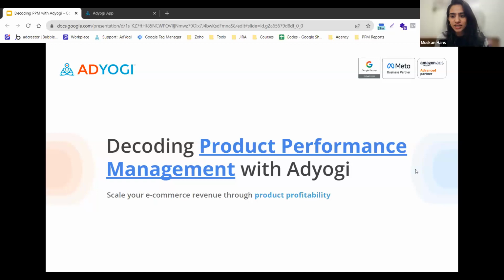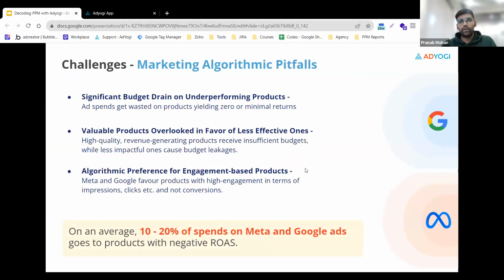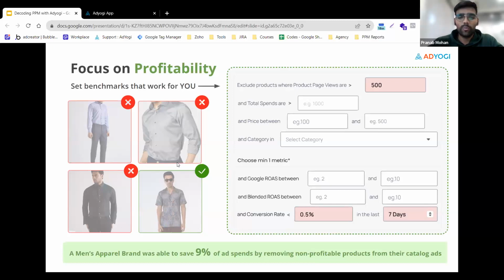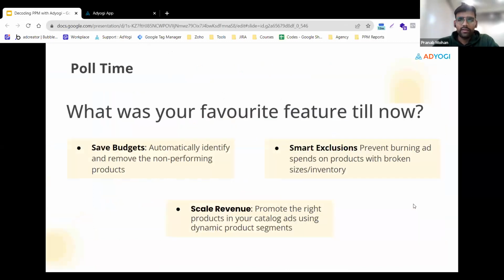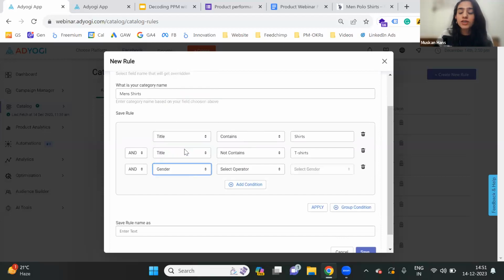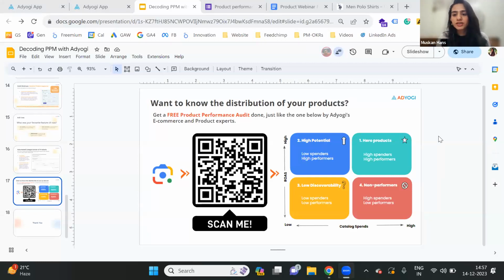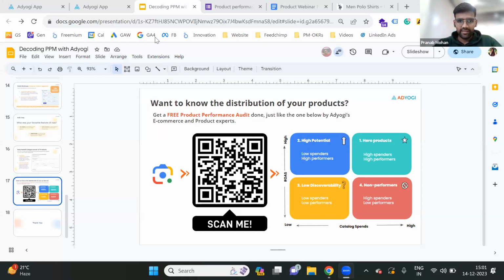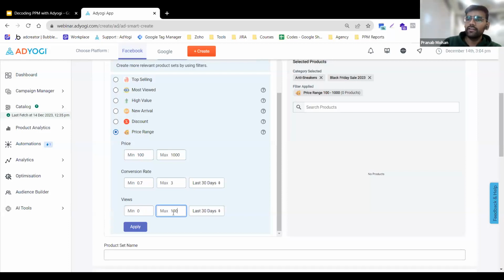Decoding Adyogi Platform - Live Webinar 7th Edition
Decoding Adyogi Platform is back for another session! This time, we'll dive into the concept and functioning of 'Product Performance Management'.

You'd be surprised to know the amount of ad spends that are wasted on low-revenue generating or underperforming products. So how to identify these unprofitable products from your ads, how to automate this process, and how to focus on top performers?

All these questions and more are answered by Adyogi's Product Performance Management solutions. Watch this video to learn more!
AdYogi is a SaaS platform that provides advertising solutions for eCommerce businesses. Here are some key developments on the AdYogi platform:

Enhanced product recommendation engine: AdYogi has recently improved its product recommendation engine, which suggests personalized products to shoppers based on their browsing and purchase history. This can help eCommerce businesses increase their conversion rates and customer retention.

Integration with more eCommerce platforms: AdYogi has expanded its integrations with eCommerce platforms such as Shopify, WooCommerce, and Magento. This makes it easier for businesses to connect their online stores with AdYogi's advertising solutions.

Enhanced reporting and analytics: AdYogi has improved its reporting and analytics capabilities, providing businesses with more detailed insights into their advertising campaigns. This includes metrics such as click-through rates, conversion rates, and return on ad spend (ROAS).

Introduction of dynamic retargeting: AdYogi has introduced dynamic retargeting, which allows businesses to show personalized ads to shoppers who have previously interacted with their online store. This can help increase the effectiveness of advertising campaigns and drive more conversions.

Improved user interface: AdYogi has recently updated its user interface, making it more user-friendly and intuitive. This can help businesses more easily navigate and manage their advertising campaigns on the platform.

Overall, these developments on the AdYogi platform demonstrate a continued commitment to providing innovative and effective advertising solutions for eCommerce businesses.

Learn with adyogi

 / 1321.  .

📞 Want to scale your eCommerce business up to 3x?